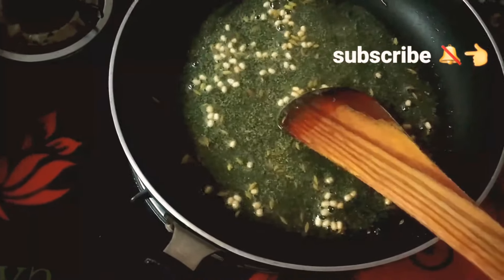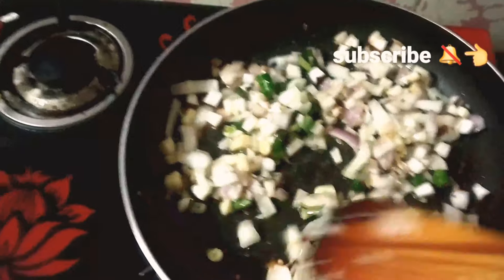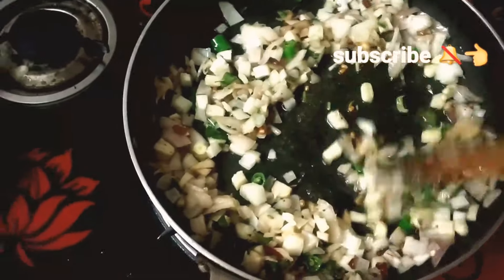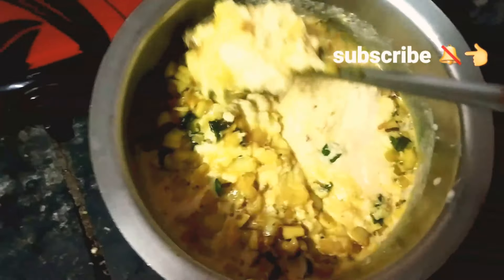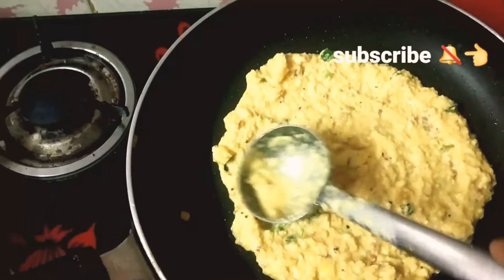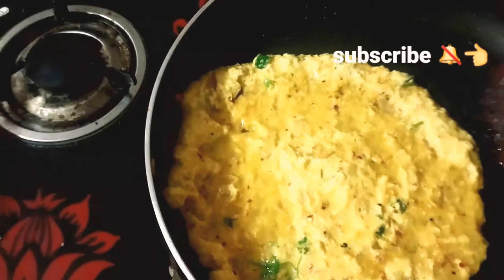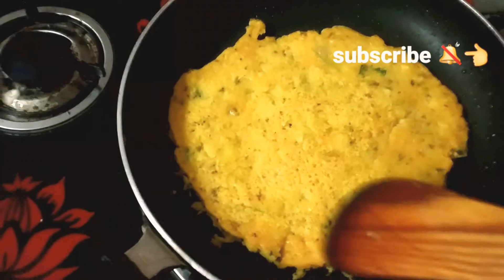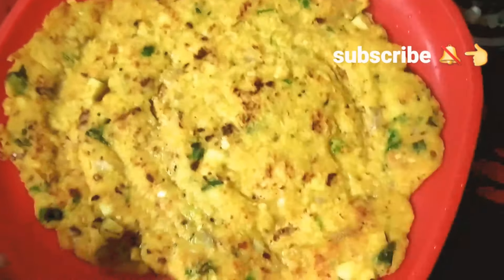தவலடை செய்வது எப்படி |சத்தான உணவு | Thavaladai recipe in tamil | Diya thiyagu vlogs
தவலடை செய்வது எப்படி